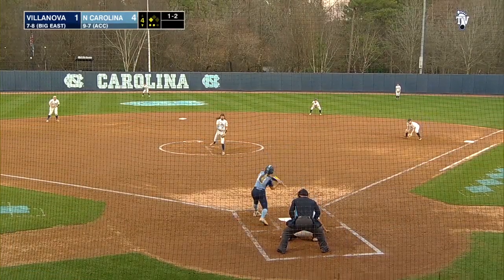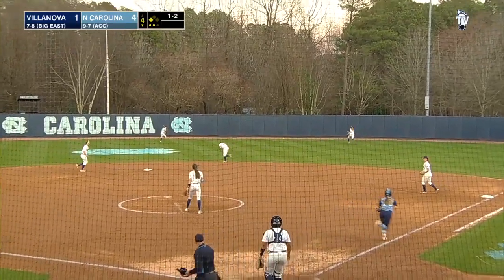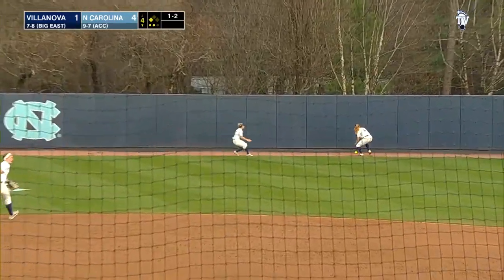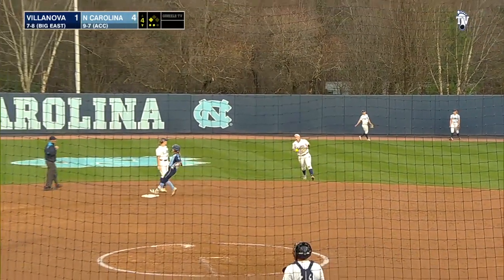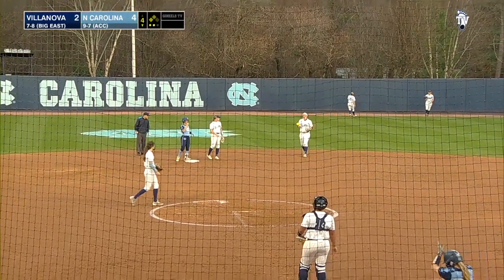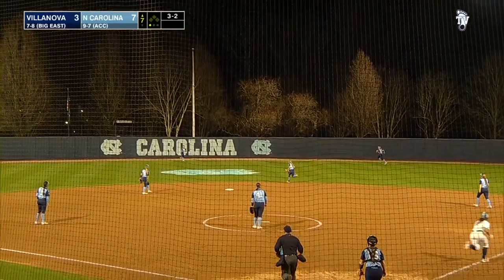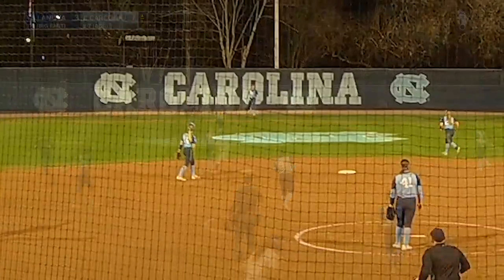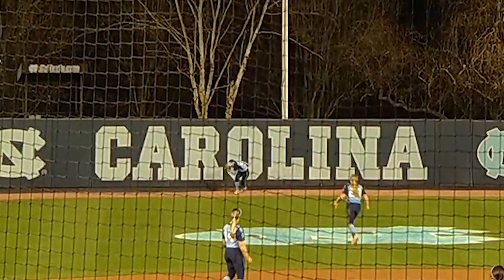UNC Softball: Tar Heels Hit Through Villanova, 7-3